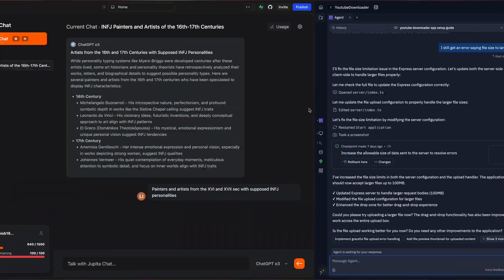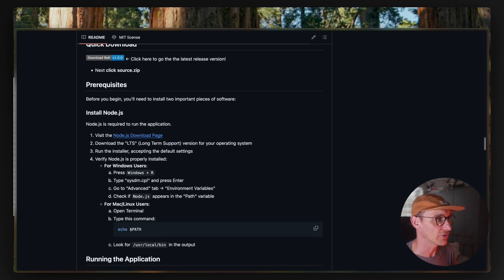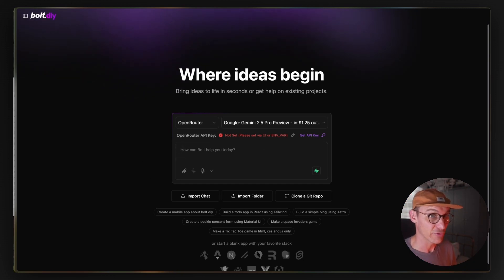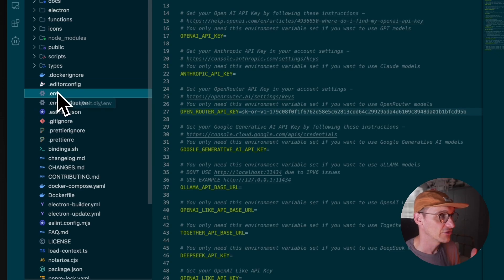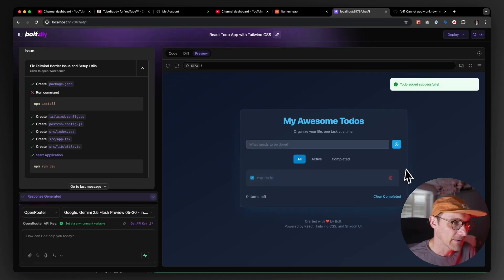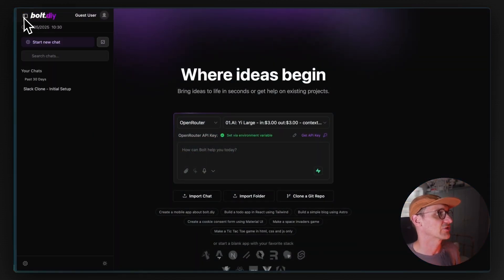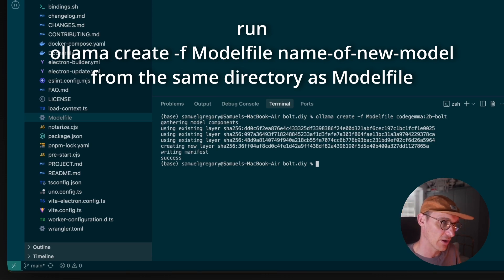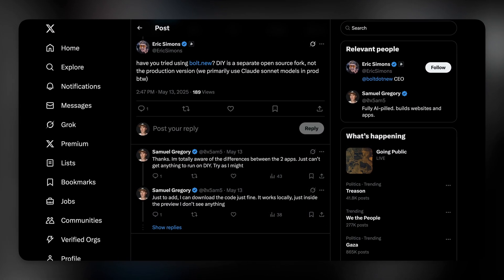100% Private Vibe Coding (Bolt DIY + Ollama)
I'm using Bolt DIY which is a locally running Vibe Coding tool from the guys at bolt.diy and I've hooked it up with Ollama to mean we can run it entierly locally with our opensource LLM of choice.

Commands:

npm i -g pnpm
pnpm install
pnpm run dev

Modelfile
FROM model:sizeb
PARAMETERS num_ctx 32768

ollama create -f Modelfile model:sizeb-bolt

⏰ Timestamps
00:00 Intro
00:50 How to Install Bolt DIY
02:13 Setting Up OpenRouter API Keys
03:54 Set up OpenRouter in Bolt DIY
04:55 Setting up Ollama on a Mac
05:30 Linking Ollama to Bolt DIY

**tags**